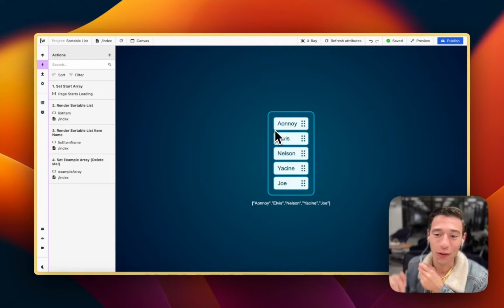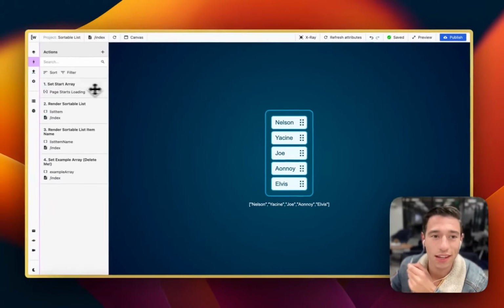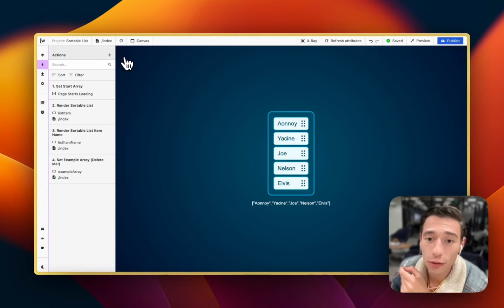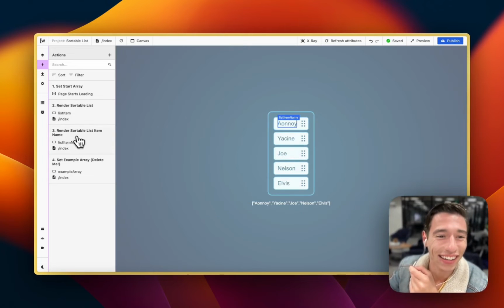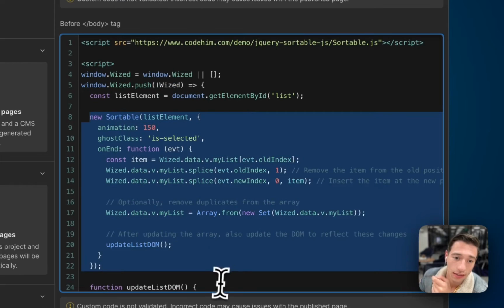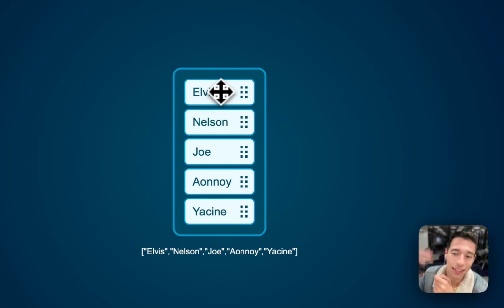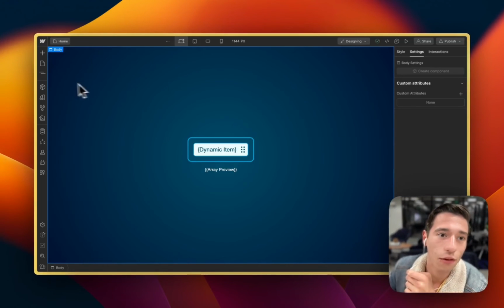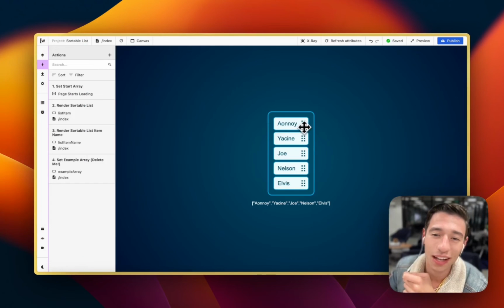Dynamic Sortable JS List in Wized & Webflow (Drag & Drop)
A super big thanks to Ray Deck from @statechange for helping me out with this, and basically everything else all the time - without him most of my projects wouldn’t be possible 😉🙏